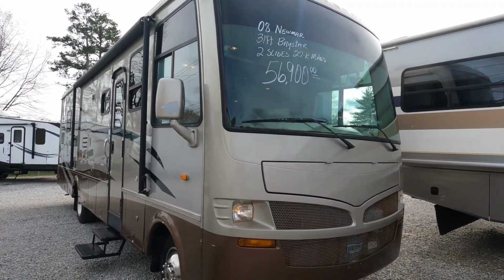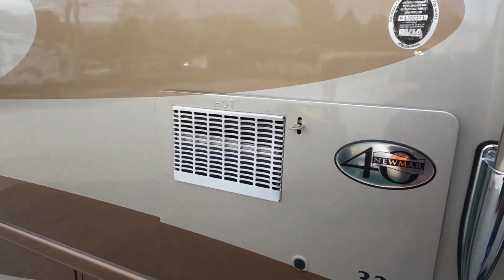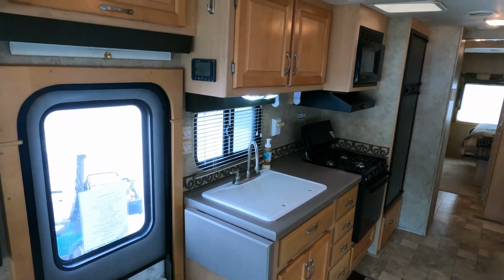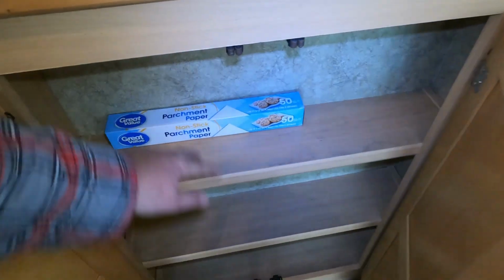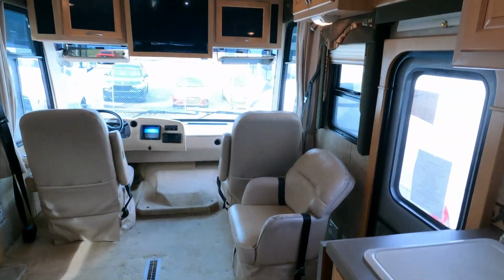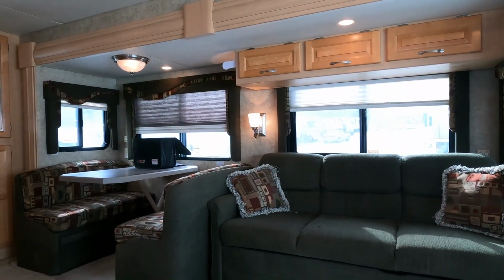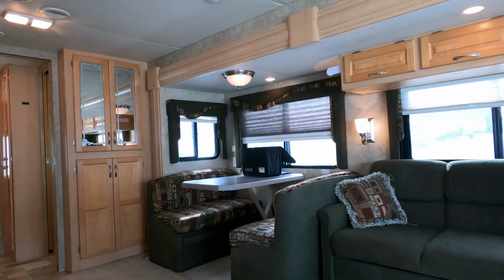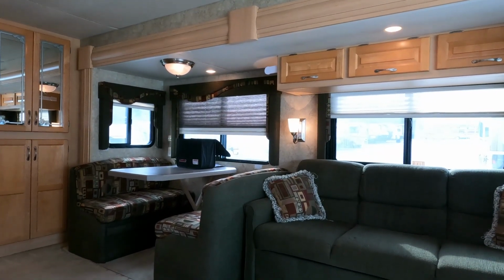2008 Newmar Baystar 3201 Class A Gas, 27K Miles, 2 Slides, High Quality, Sleeps 6, $56,900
Click on the link to check our to verify the availability of this unit and to view our current inventory of used RV's

Year: 2008

Stock # 6451

VIN : 1F6NF53Y860A17675

Make: Newmar

Model: Baystar

Model Number: 3102

Length: 32ft. 10in.

Slide Outs: 2

Miles: 27,943

Chassis: Ford

Motor Size: 362 HP 6.8 Liter Triton V10

Generator: 5,5 KW Onan Gasoline

Furnace: 1

Air Conditioners: 2 x Ducted Unit

Sofa:  Sleeper

Table: Booth (Makes Bed)

Water Heater:  6  Gal

Master Bedroom Bed Size:  Queen

 Price is Discounted to $56,900 which is haggle free/firm (no matter if you pay cash, finance, and or trade)  and includes a basic inspection by our RV Techs to be completed after purchase which includes us making sure the generator, roof air, and RV refrigerator/freezer functions correctly only. We will plug RV up and let customers check other systems for themselves before purchase, Also includes a  starter kit, Temp Tag, a year of free camping (up to 21 nights, 7 at a time at select RV resorts), and more.  We offer discount nationwide delivery (we have sold RV's to all 50 states, Canada, Europe, and even Australia so you are never too far away for us to save you money on a pre-owned RV) . We have some great financing with approved credit and down payment. Parkway RV Center also does not charge any doc fee, no prep fee, no tag/title fee, etc. Don't fall for the big RV dealer fee scam. All those Fees are 100 % dealer profit !!

Important Information About Our Online Inventory :
We have made every effort to ensure accuracy in the information provided. Specifications, equipment, technical data, photographs, video, and illustrations are based on information available at the time of posting and are subject to change without notice. To receive or verify current product information, please contact the dealership All units are subject to prior sale and just because it is posted for sale online does not guarantee it is in stock or available for purchase. Please contact the dealership to verify availability and make an appointment before coming to look at RV in person. Parkway RV Center Inc. is not responsible for typographical errors in price, or errors in description, of year model,  of condition, of a vehicle's listed equipment, accessories, price, or warranties. Any and all differences must be addressed prior to the sale of this vehicle. Please note motor homes may be built on the previous year's model or years' model chassis. We list the Units by year model listed on the title, On eBay transactions feedback must be left before the unit leaves our dealership   The decision to sell an RV regardless of price or any other factor is solely determined by Parkway RV Center Inc